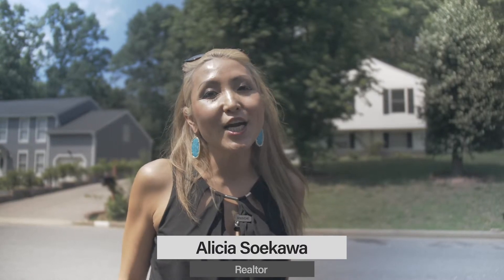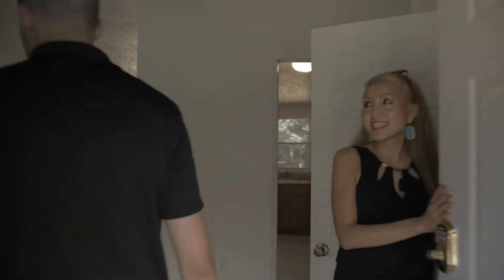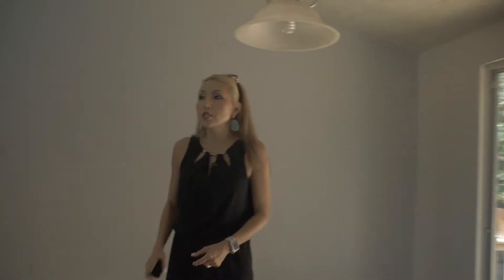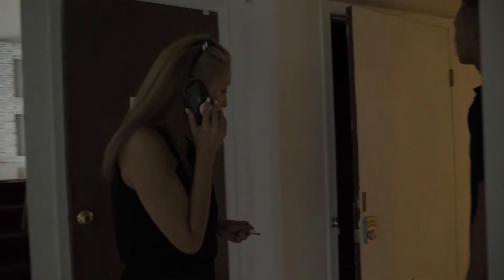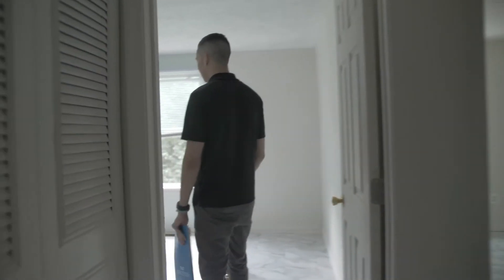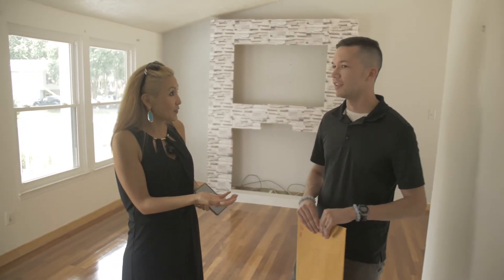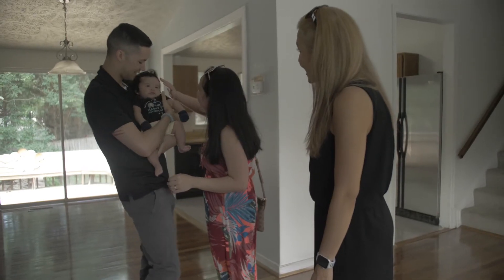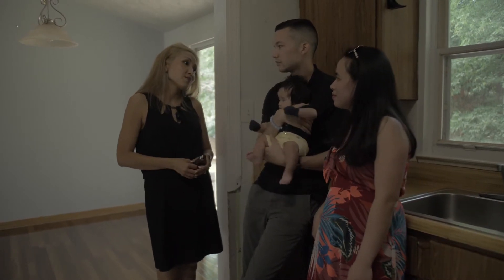Closing on a New Home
This week we follow along to a first time home buyer's final walk through and closing!